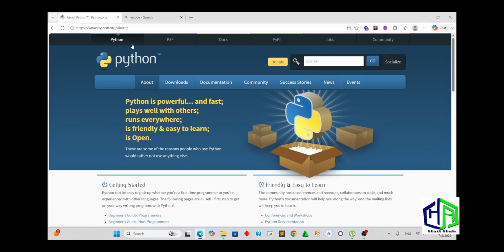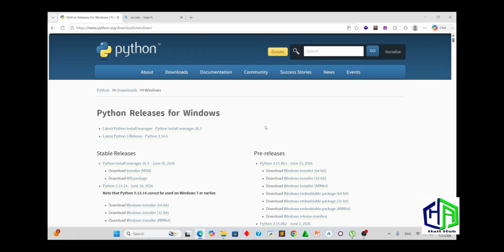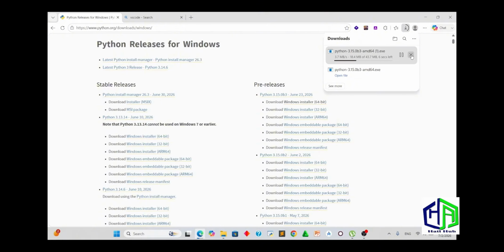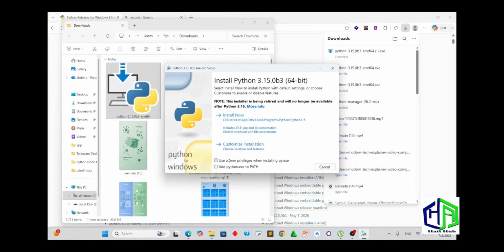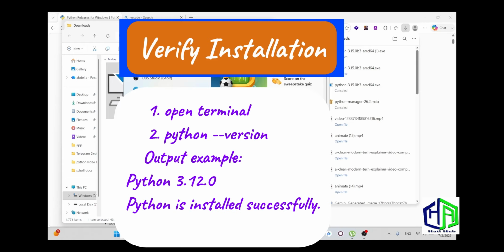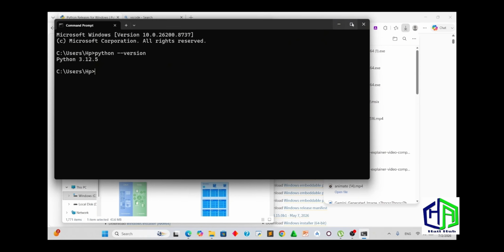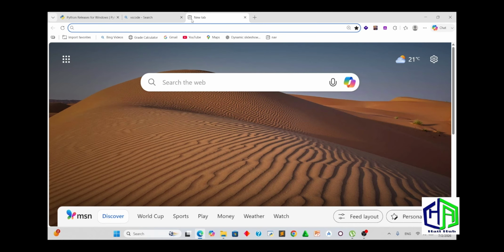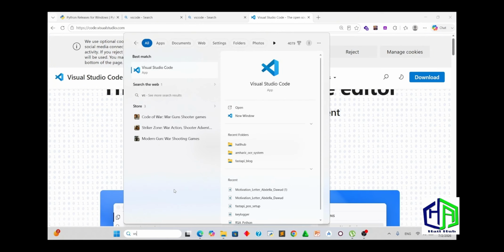Part 2: Python Installation Guide 2026 | Install Python & VS Code for Beginners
In this video, you will learn how to install Python and set up Visual Studio Code (VS Code), one of the most popular code editors for Python development.

This tutorial is perfect for:
• Students
• Developers starting Python programming
• Anyone interested in coding